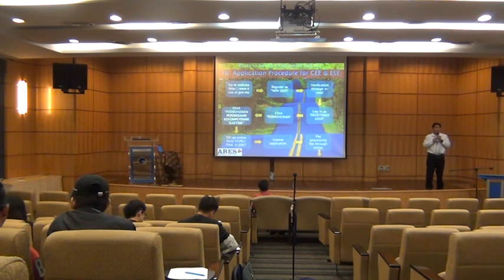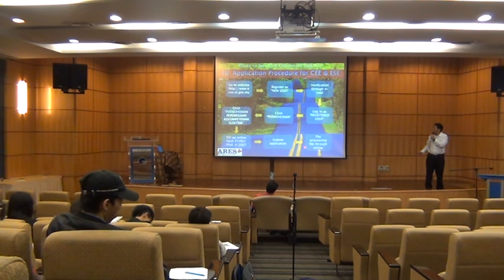Ir Amar Talk No 3